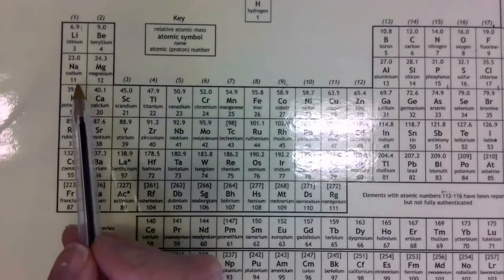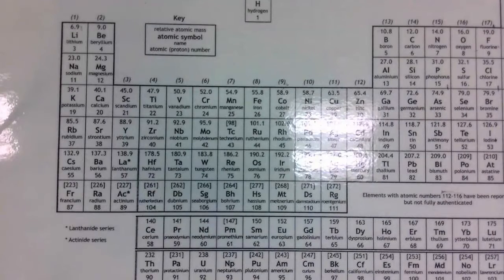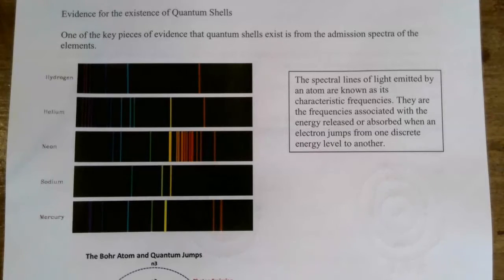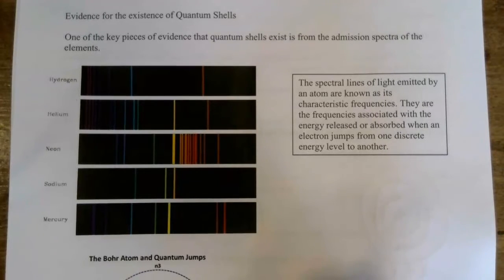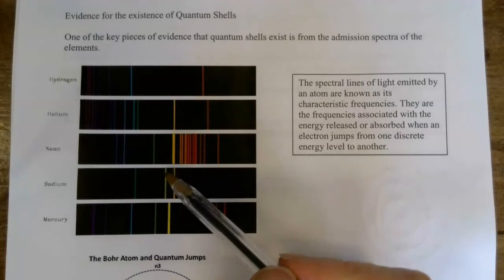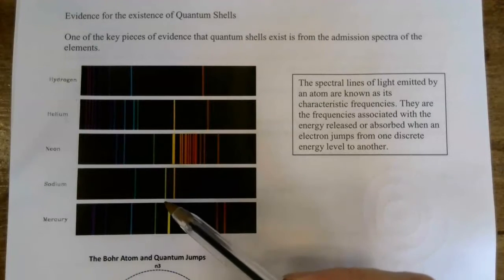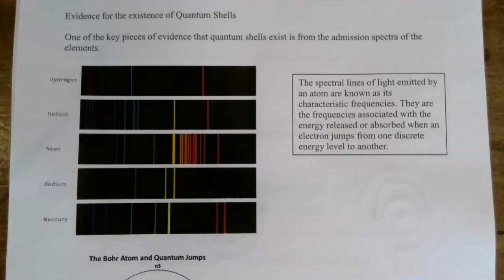Electron Structure Part 1